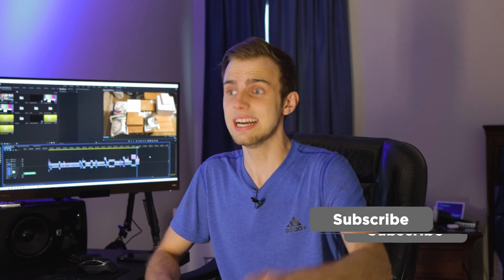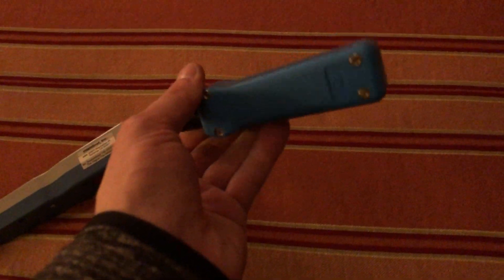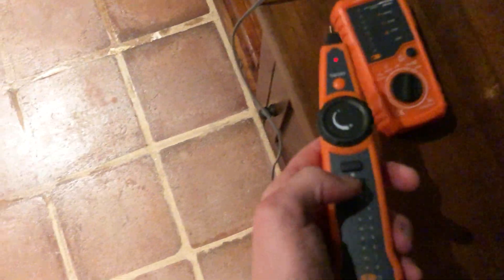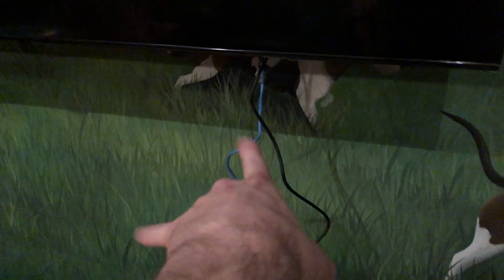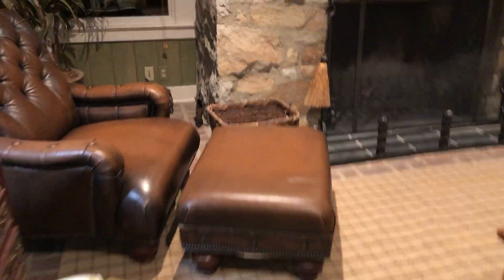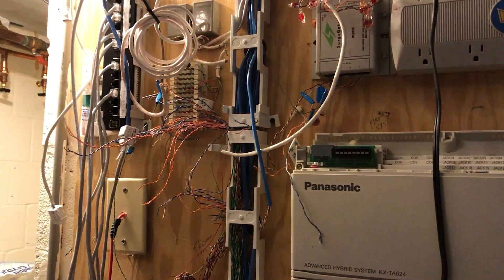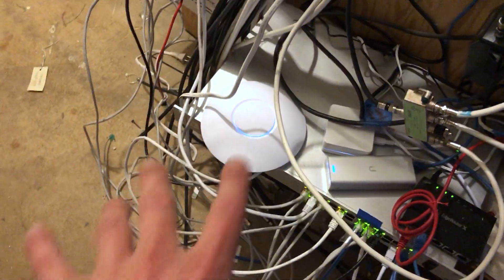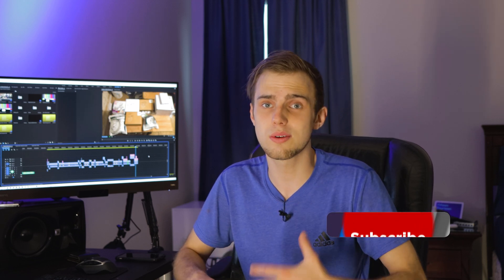Upgrading this UniFi Network Again...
While I was in Virginia for a different project, I ended up upgrading the main house network so that they can have a better experience and we can get things ready for redoing the basement network gear to rack everything!

Gear Used
AP AC Pro
In Wall HD